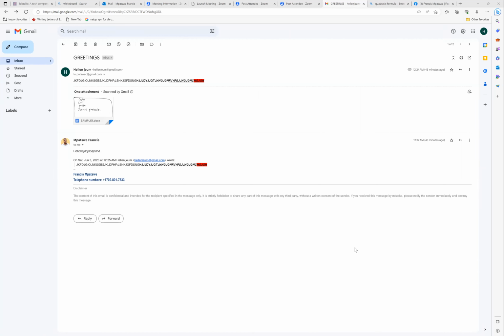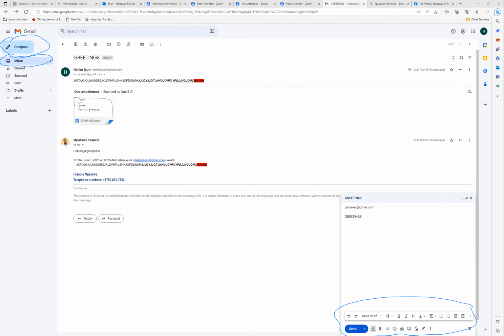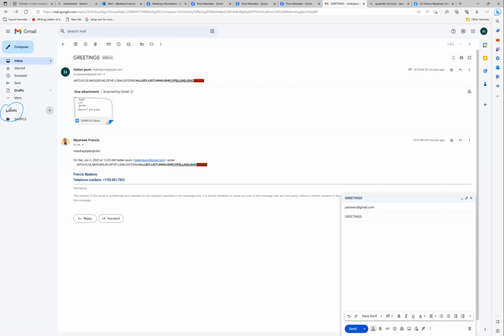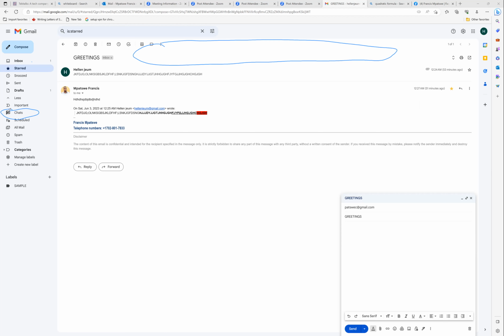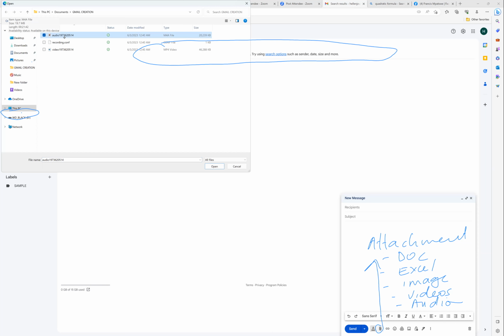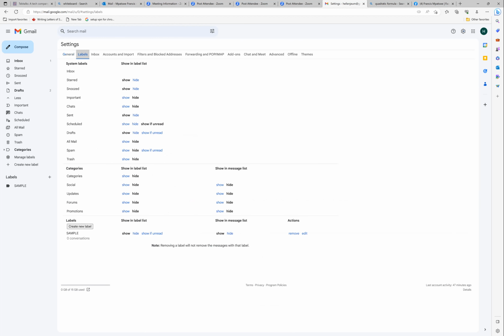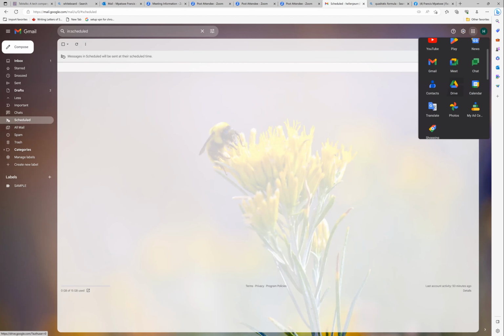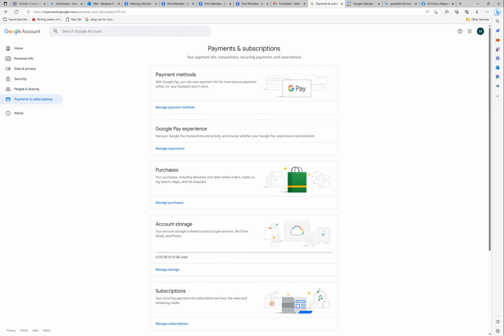FEATURES THA MAKE UP GMAIL THAT YOU MUST KNOW